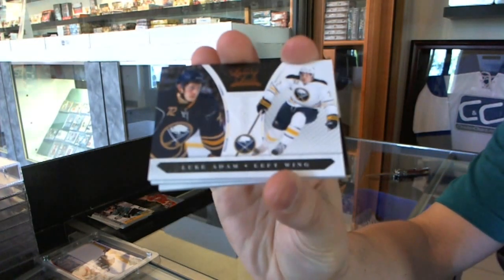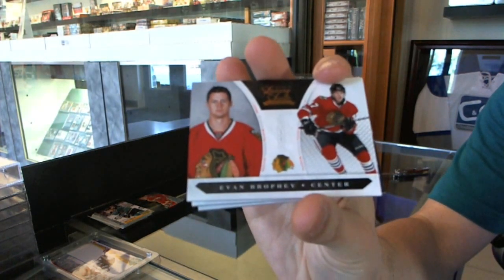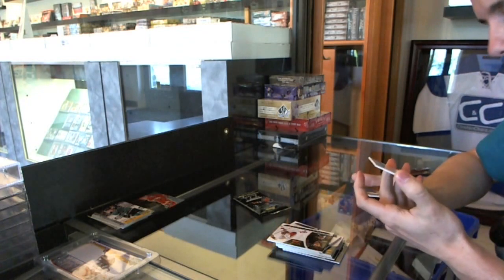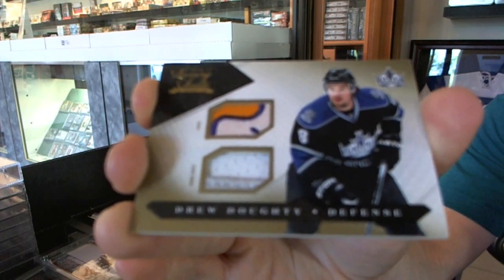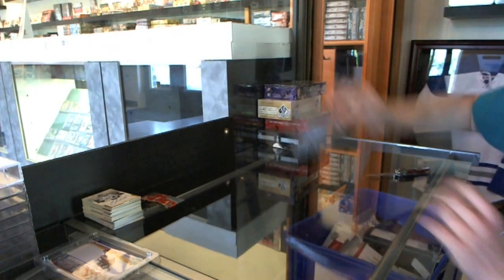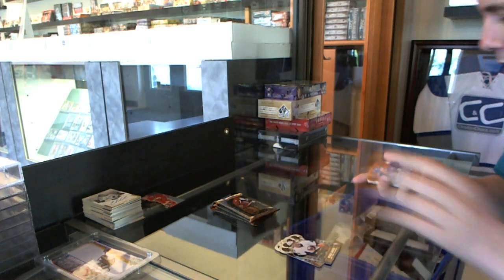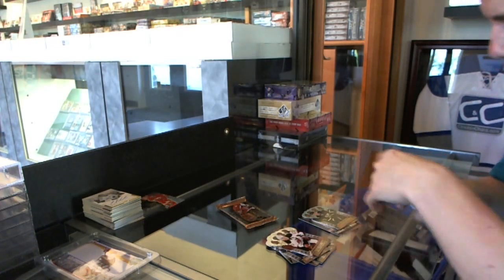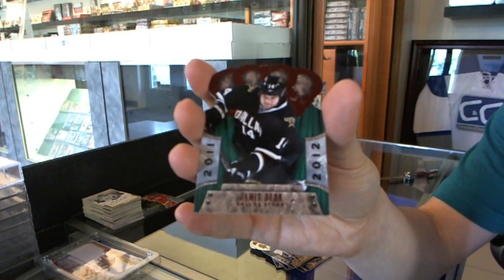10-11 Panini Luxury Suite & 11-12 Panini Crown Royale Hockey - C&C GB #2147